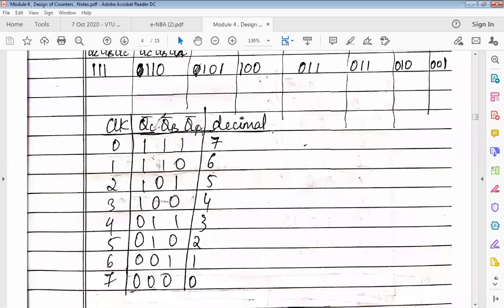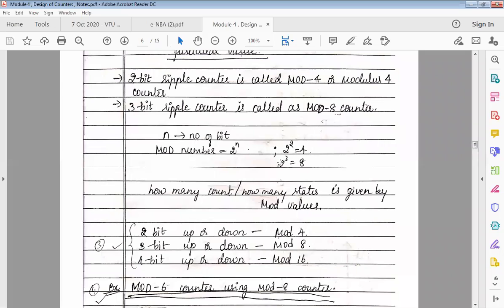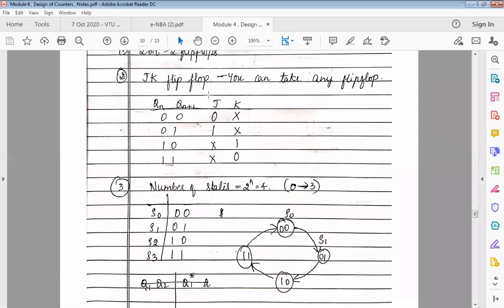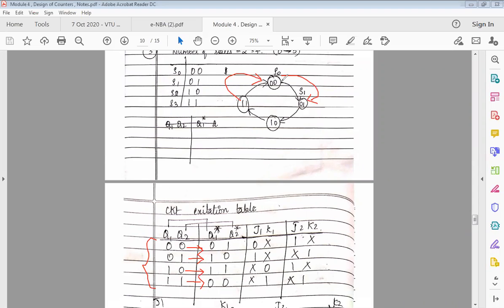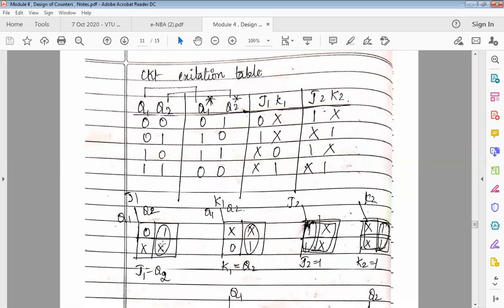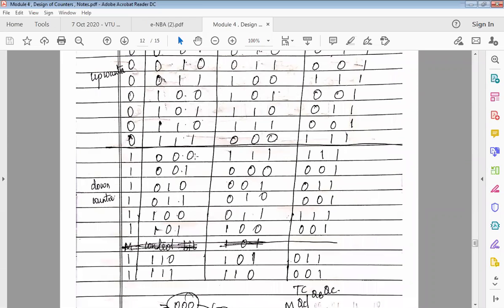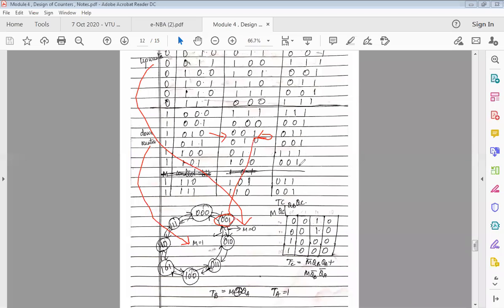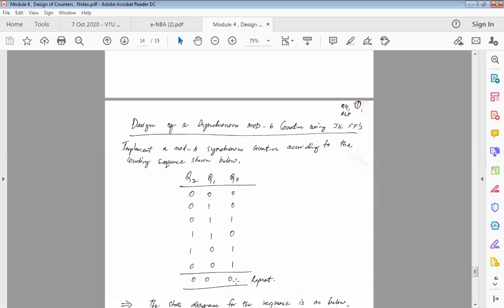L33 , M4 Simple flip flop Applications Design of synchronous counters using clocked Flip Flops